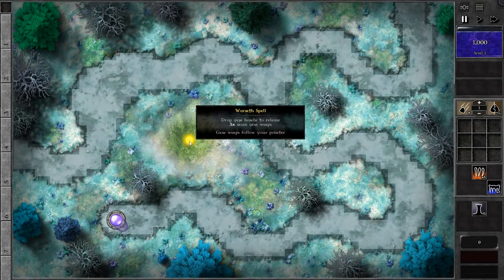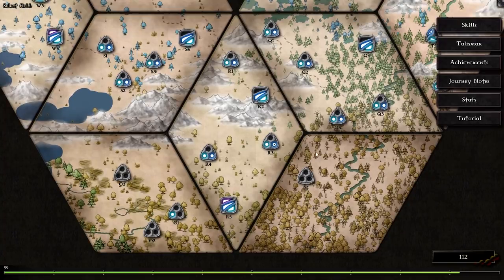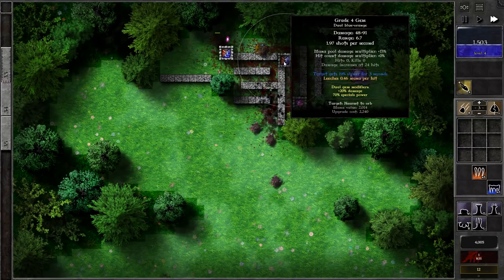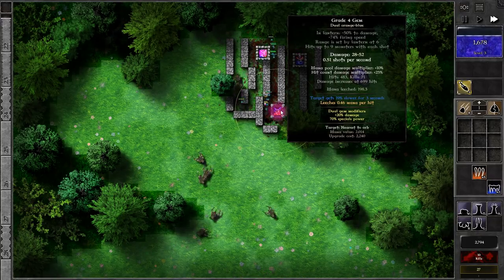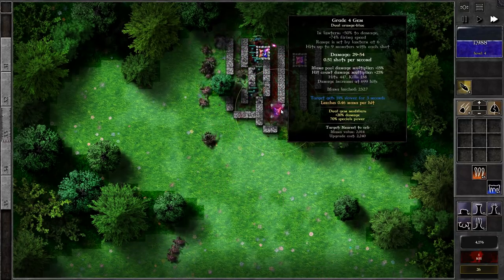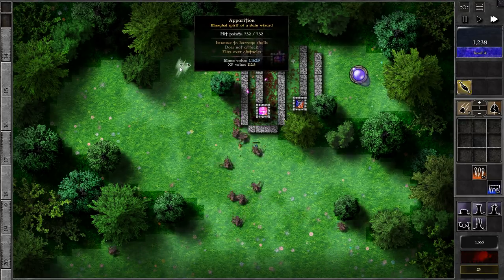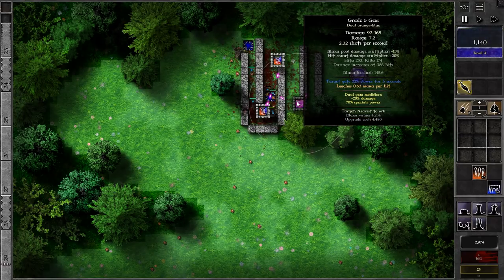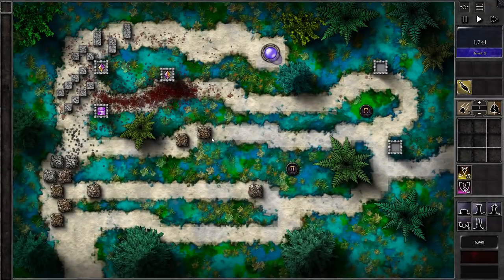Let's Play GemCraft - Frostborn Wrath - PC Gameplay Part 11 - No Frills, Just Firepower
The epic tower defense journey continues with GemCraft - Frostborn Wrath. You have finally broken free from your frozen prison, and while your body is still numb of cold, there is no time to lose. Reclaim your knowledge of wizardry, create versatile gems, and place them into various buildings to turn them into deadly weapons. Repel the waves of monster horde attacks, and face sinister enemies as you fight your way back towards the Spiritforge. The Forgotten is already on her way there, gathering a demonic army and getting stronger than ever. Can you stand your ground against the growing darkness?

GemCraft is a dark fantasy, fast-paced, real-time strategy, tower defense game where you can create and combine gems of various properties, combine and upgrade them, construct buildings to house your gems for even more diverse uses, and cast spells to further enhance your gems or strike at the enemy. Level up, unlock skills, and replay levels with battle traits to level up even more and eventually become a wizard of immeasurable power.

GemCraft - Frostborn Wrath is the fifth chapter in the series, a new puzzle piece in a branching epic story arch.